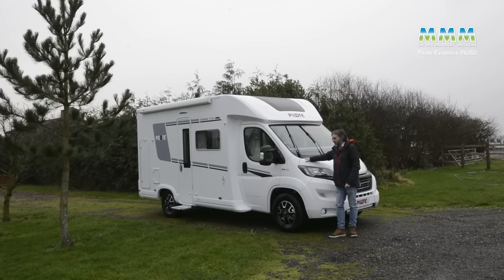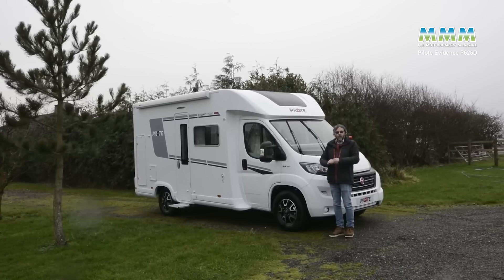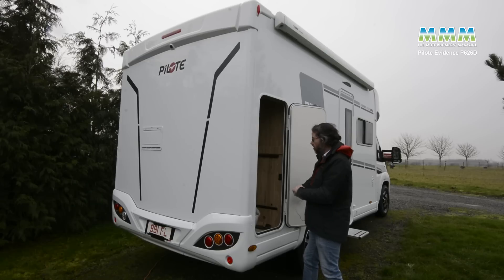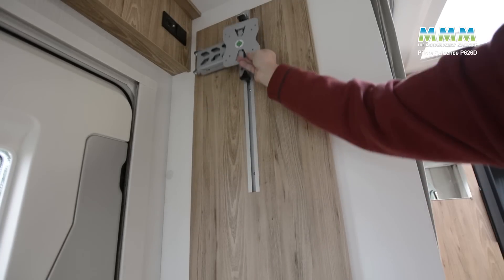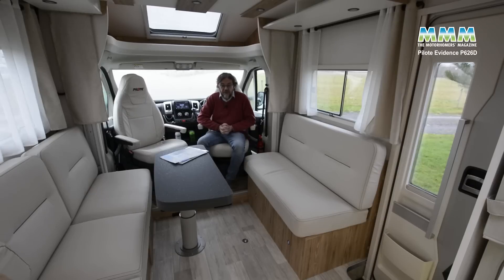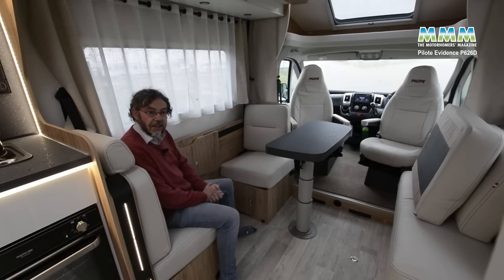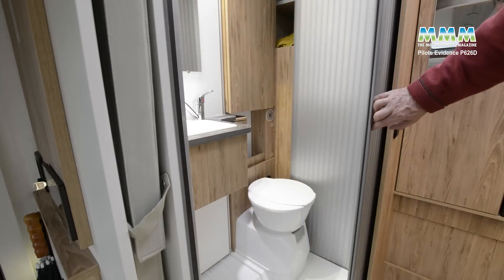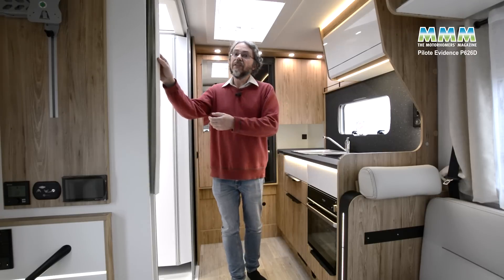Full review of the high-spec, compact Pilote Evidence P626D motorhome (2021)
A in-depth review of the high-spec, compact Pilote Evidence P626D motorhome (2021).